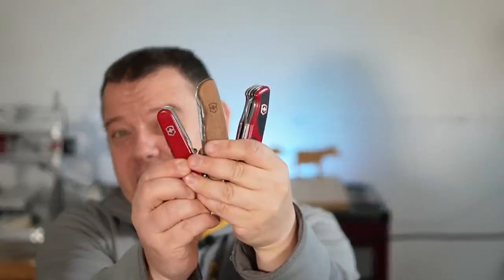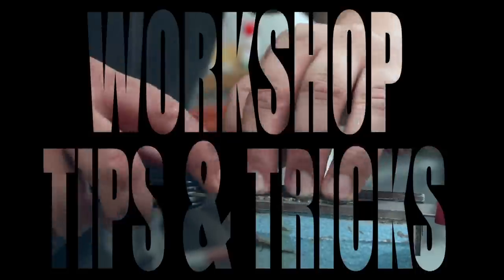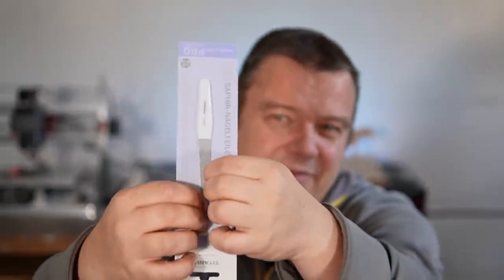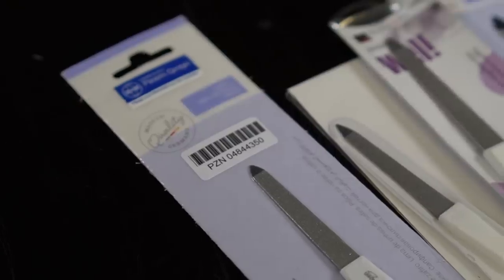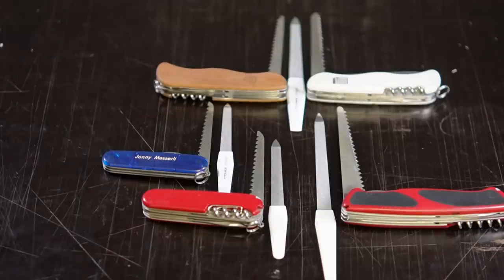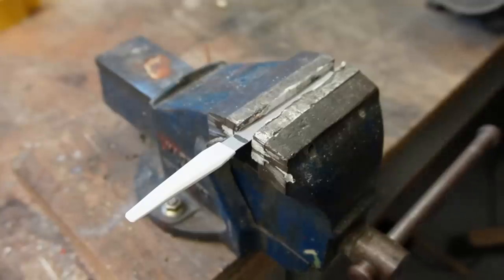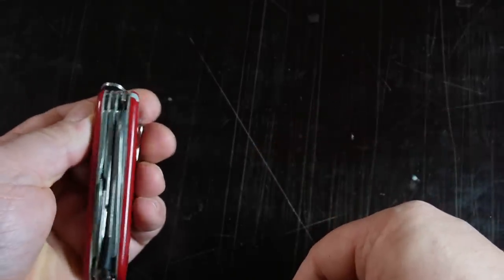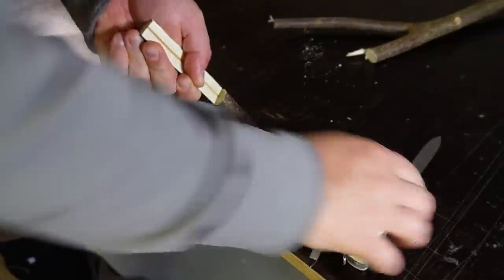Pimp your Swiss Army Knife with a Sapphire Tool File /How to integrate a Sharpener in the Knife body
In this video i show you how to integrate a Sharpening file into the knife body. The tool file i made from a sapphire nail file.